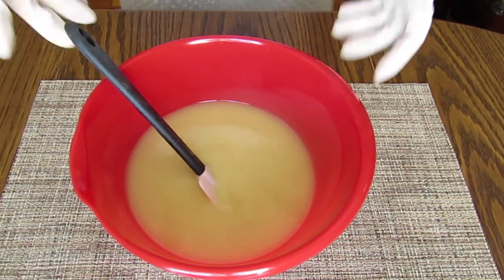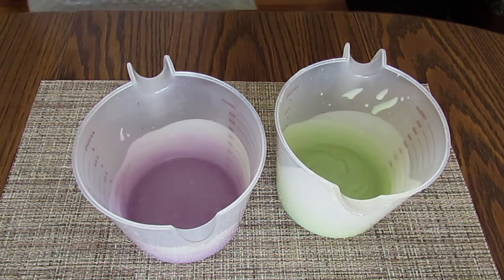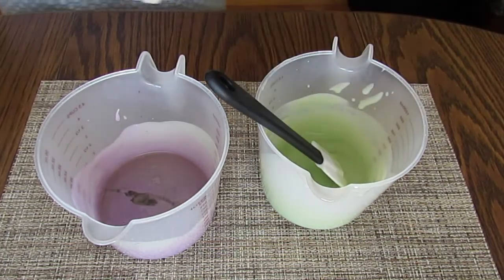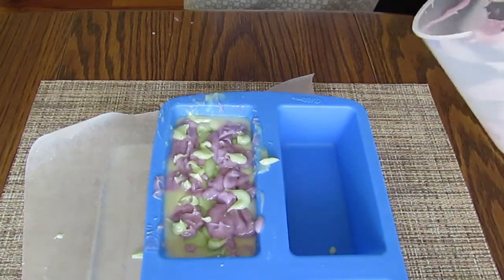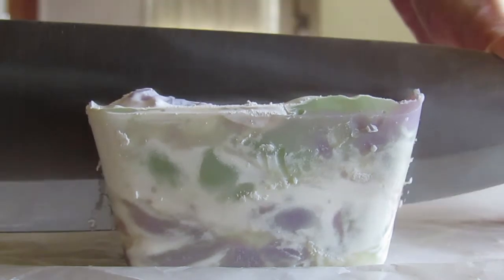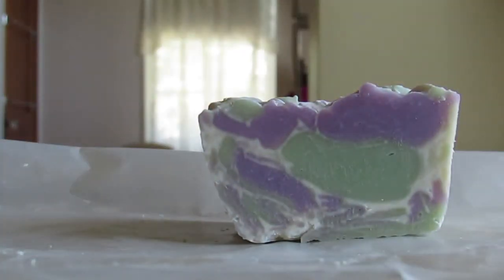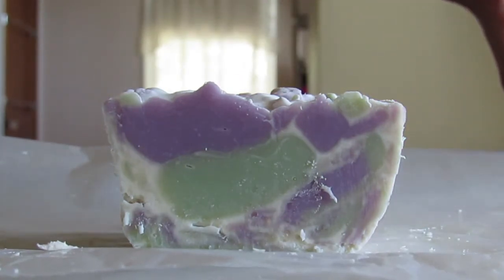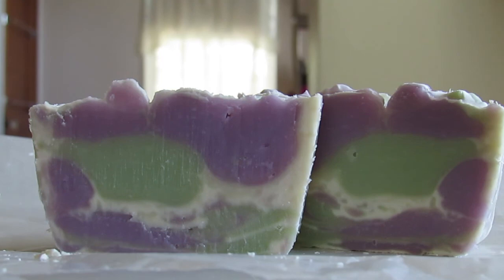Making "Cricket" 3 Color Swirl Floral Cold Process Soap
“Cricket” is a 3 color swirl cold process soap using lavender, mint, and cream color.  The fragrance and design are inspired by "The Young and the Restless".

Cricket's Fragrance Description:  Green apple, lavender, wilderflower, and herbs

Cold Process Soap Making Techniques:  Working with floral fragrances that heat up quickly; Creating a 3 color swirl with the 'in the pot' swirl technique; Loving your unexpected results.

--- VIDEO CREDITS ---